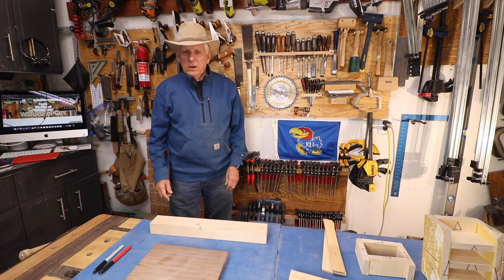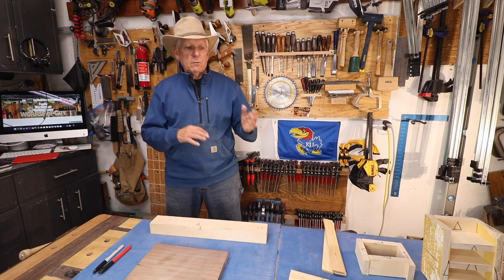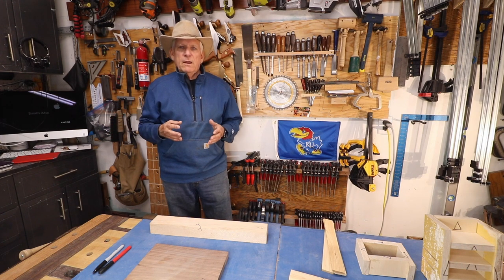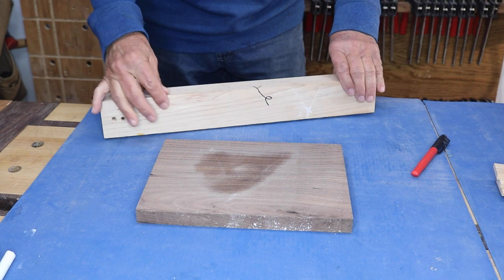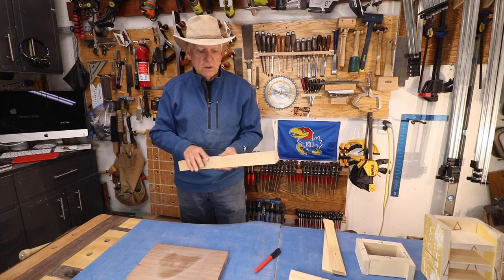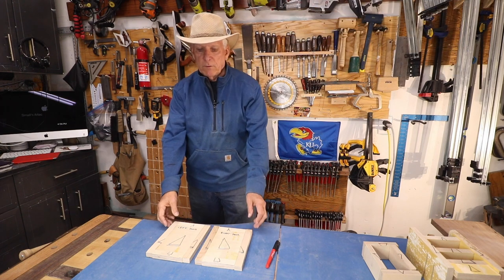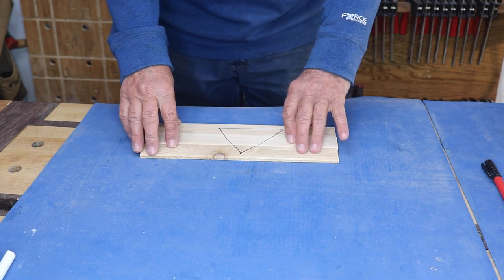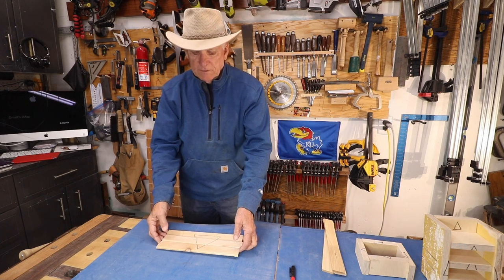Markup Your Woodworking Components With Triangles So You Can Keep Them Straight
As you get into more complicated builds with many parts, it becomes very important to keep track of your reference faces and the proper orientation of how things fit together.  Using simple Carpenter's Triangles or Cabinet Maker's Triangles is a great way to do this.  Decide on the grain layout and the order of the workpieces only once and avoid treating your glue-up like a 1,000 piece puzzle. Marking your pieces with Triangles will help your efficiency a lot.

2.  Go our Website and click on the Menu item "Woodworking Plans"
3.  Go straight to our Etsy Store